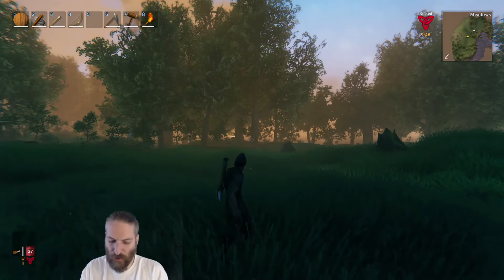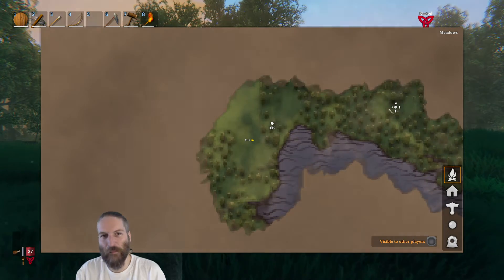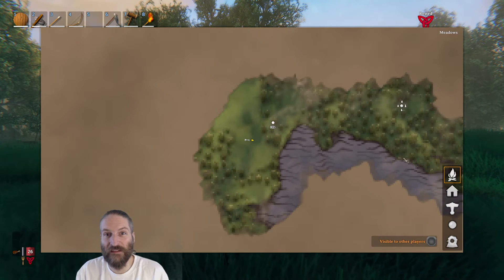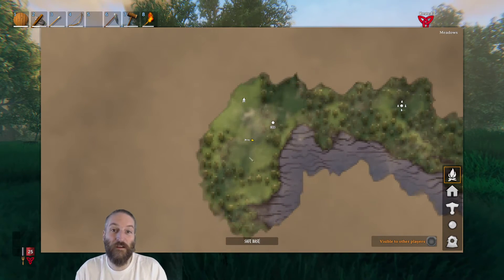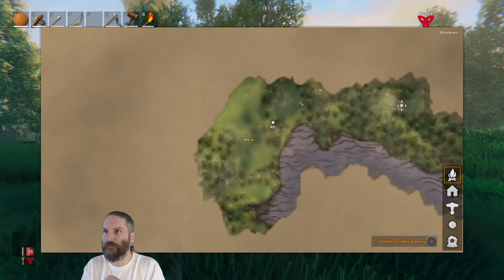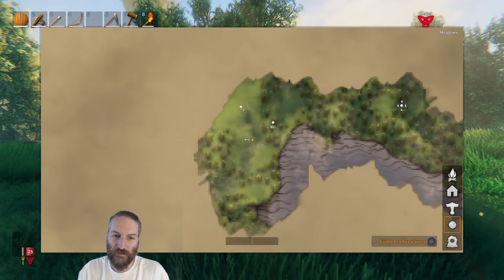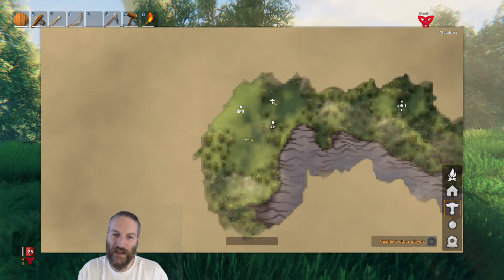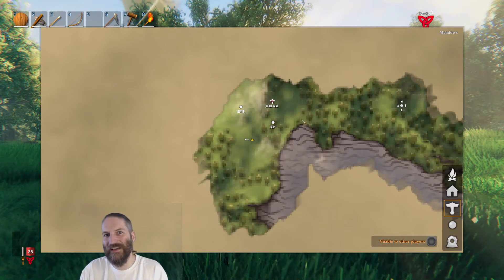Scruffy's Guide to Valheim - Map functionality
Getting into the habit of using the map and making notes on it is a really good idea. It will save you more time than it costs, and being able to find your way back to treasure you found when your bag was full is dead handy!